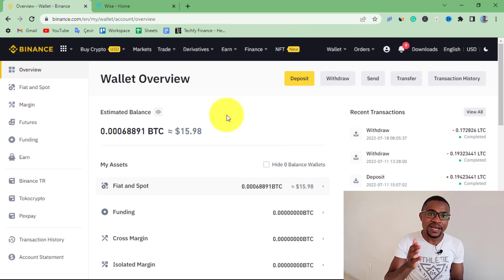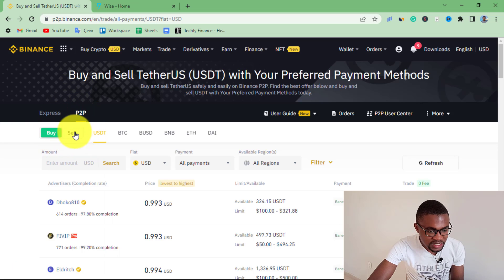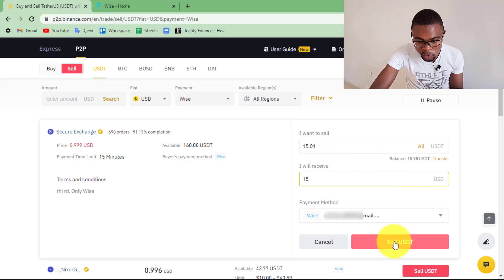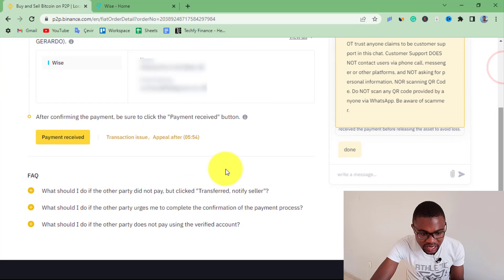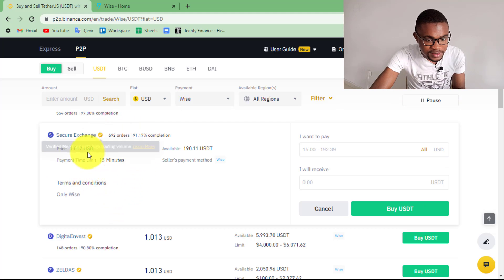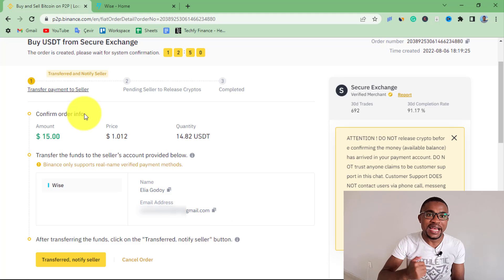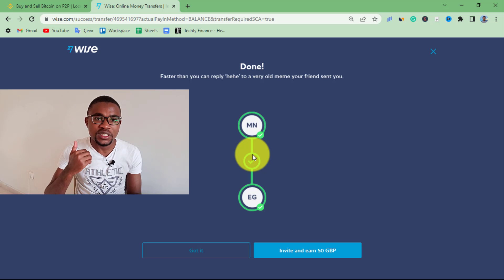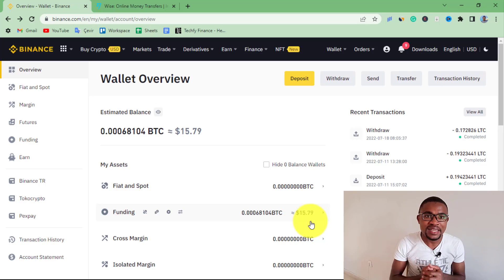Wise P2P Binance | DO THIS to Deposit & Withdraw Money From Binance to Wise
In this video, you will learn how to deposit and withdraw money from Binance using Wise. We'll use Binance P2P to transfer money between Binance and Wise.